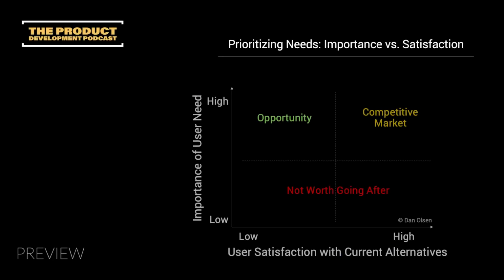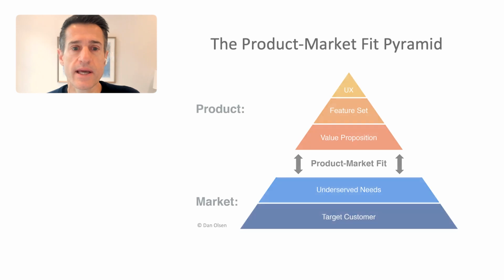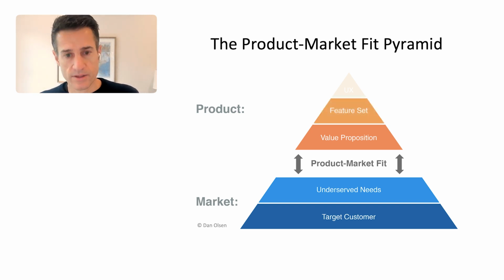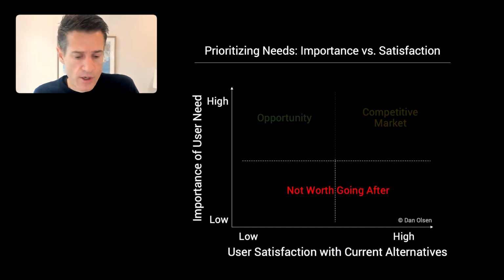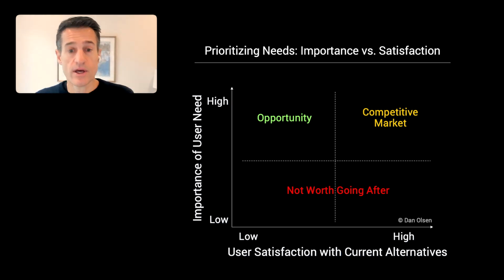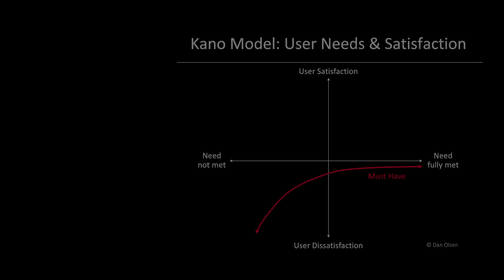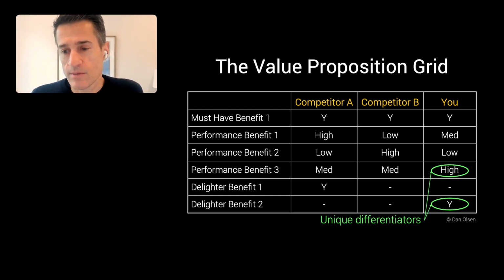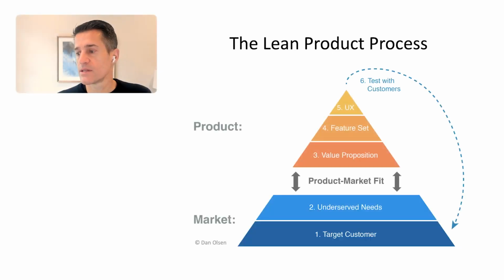Dan Olsen on How to Achieve Product-Market Fit with Adam Wakeling on The Product Development Podcast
In this interview, Dan Olsen shares product management advice on how to achieve Product-Market Fit from his book The Lean Product Playbook.

About Dan Olsen

Dan is product management trainer and speaker in addition to being the author of "The Lean Product Playbook: How to Innovate with Minimum Viable Products and Rapid Customer Feedback."

Dan is also founder of the Lean Product monthly speaker series in Silicon Valley, where he hosts top product thought leaders to share their wisdom.

If you would like to see more videos like this check out the followings talks from past meetups:

▶ Using Data to Set Your Product Strategy by Justin Bauer, who is the VP of Product at Amplitude: